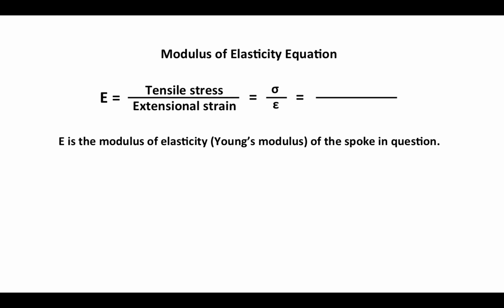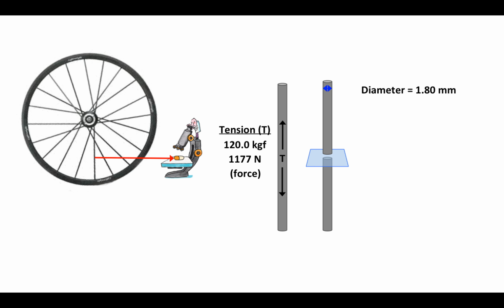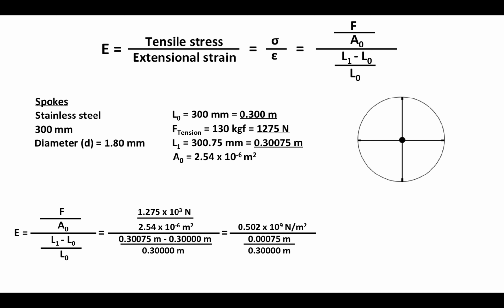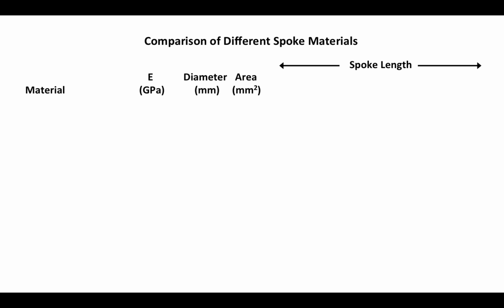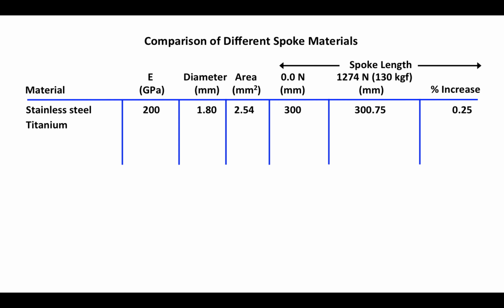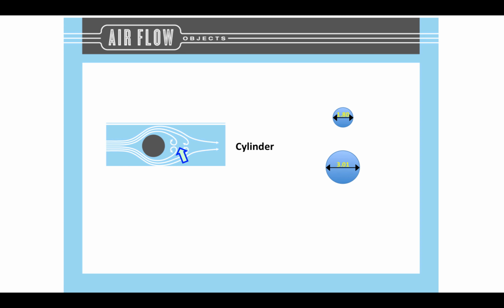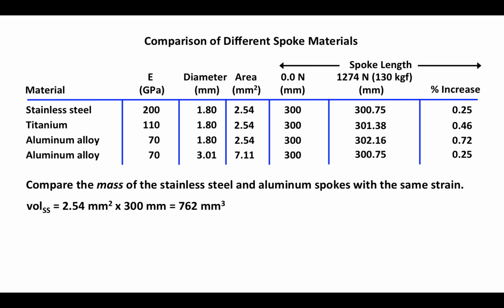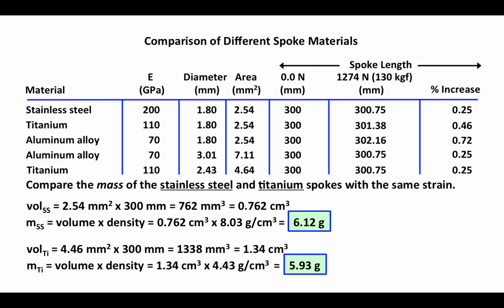The Bicycle Wheel: Physics & Engineering — Chapter 16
Modulus of Elasticity of Spokes